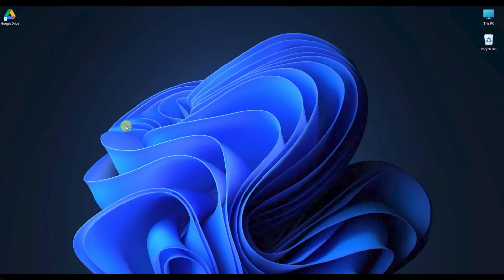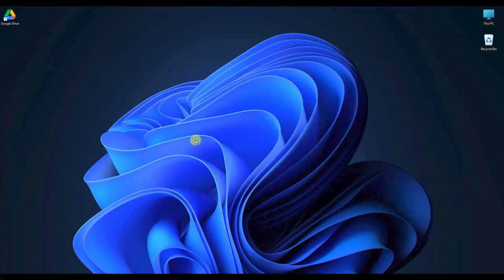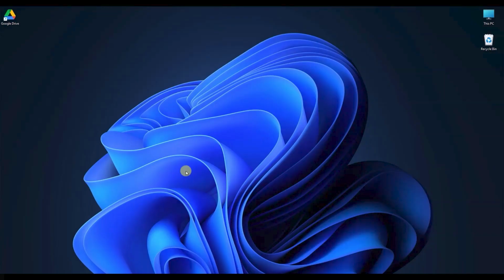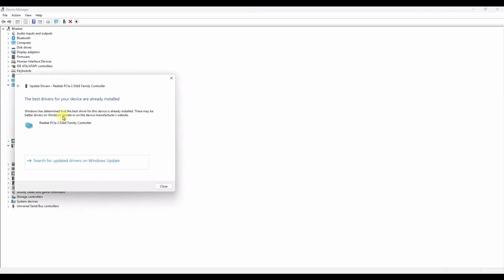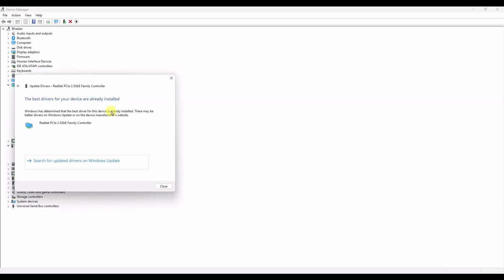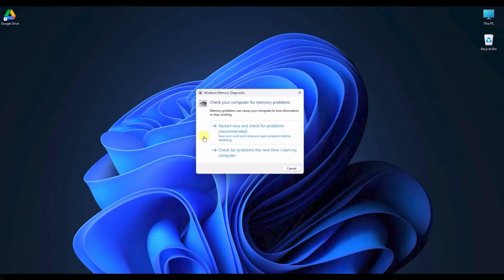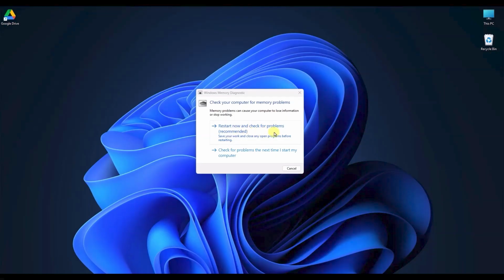Getting the "IRQL_NOT_LESS_OR_EQUAL" Blue Screen of Death on Windows 11?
In this DelftStack tutorial, we show you exactly how to fix this common but frustrating BSOD error. This message usually indicates a driver conflict or a memory allocation issue where a system process tries to access a protected memory address. We'll guide you through repairing corrupted system files with SFC, updating critical network drivers (often the culprit), and running the Windows Memory Diagnostic tool to check for faulty RAM sticks.

🔹 What You'll Learn in This Video:
✅ How to use the System File Checker (SFC) to repair corrupted Windows files.
✅ Identifying and updating network drivers (Intel/Realtek) via Device Manager.
✅ Why checking the manufacturer's website for drivers is better than automatic updates.
✅ Running the Windows Memory Diagnostic tool to test your physical RAM for errors.

📂 Key Navigation Paths & Commands:
• System File Checker: Right-click Start - Terminal (Admin) - Type sfc /scannow
• Update Drivers: Right-click Start - Device Manager - Network adapters - Right-click Adapter - Update driver
• Check RAM Health: Start - Search "Windows Memory Diagnostic" - Restart now and check for problems

📌 Timestamps:
⏱ 00:00 - Introduction
⏱ 00:25 - Method 1: Running System File Checker (SFC)
⏱ 01:04 - Method 2: Updating Network Drivers
⏱ 01:48 - Method 3: Testing RAM with Memory Diagnostic
⏱ 02:36 - Conclusion

The IRQL error is one of the most frequent causes of random reboots. Instead of reinstalling Windows, these targeted fixes address the specific driver and hardware conflicts that trigger this blue screen, getting your system stable in just a few minutes.

If you found this BSOD fix helpful, hit the 👍 button, share it with your friends who have crashing PCs, and subscribe to our channel for more Windows 11 troubleshooting guides and tech tips.